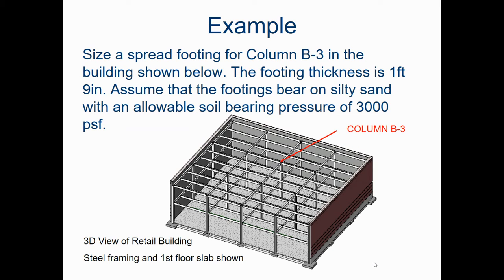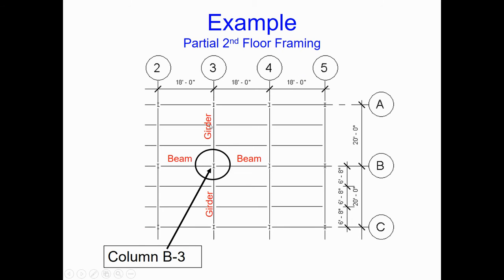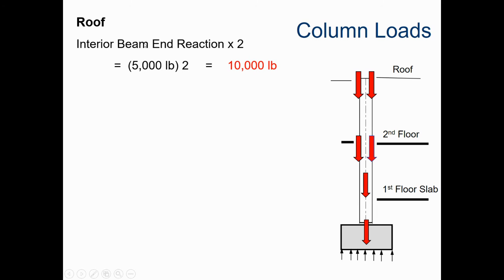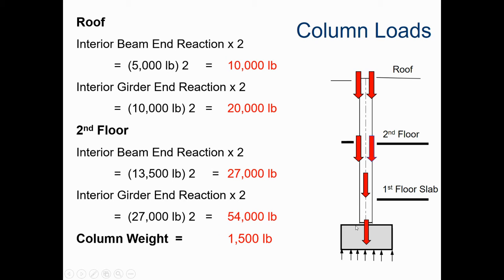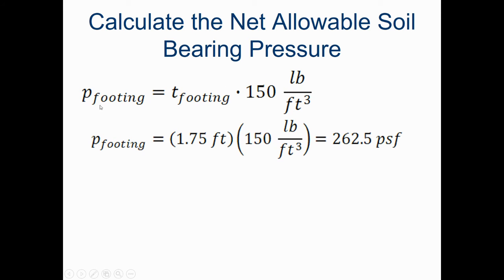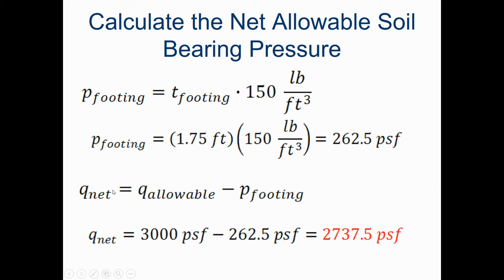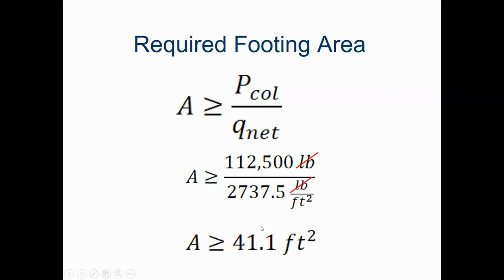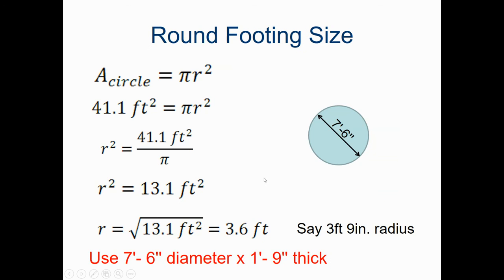PLTW-CEA Column and Footing Design, Part 2